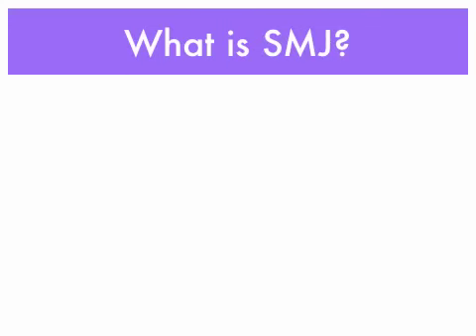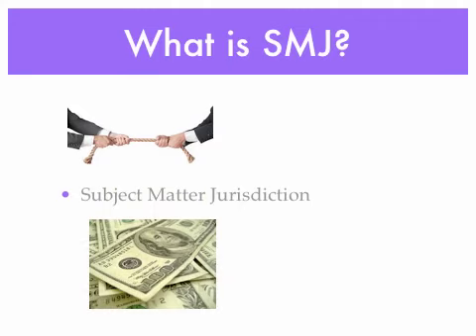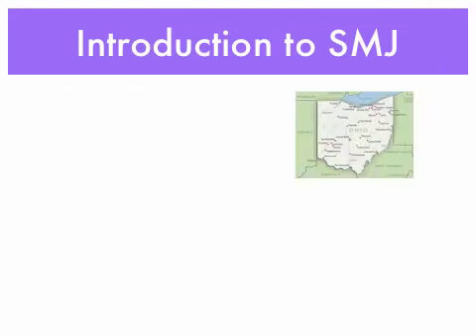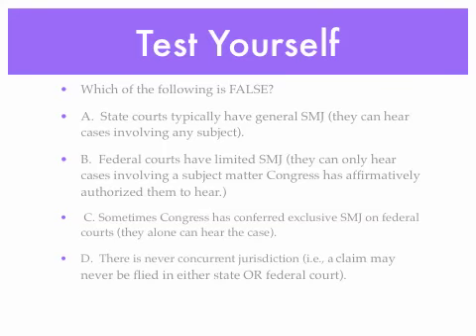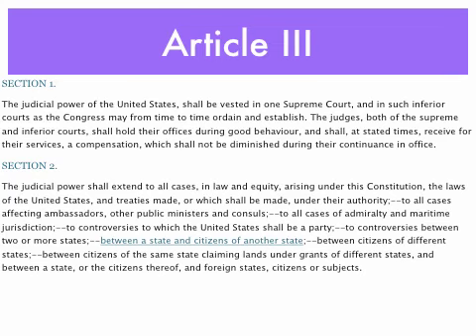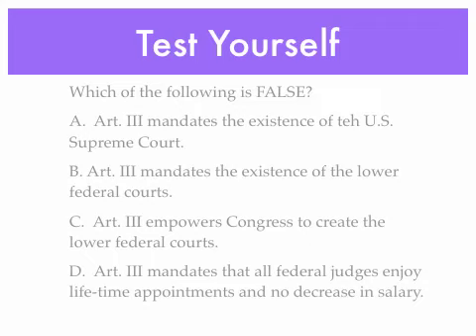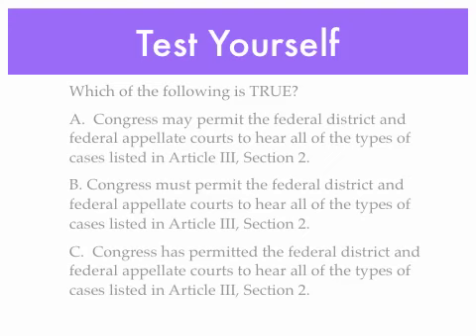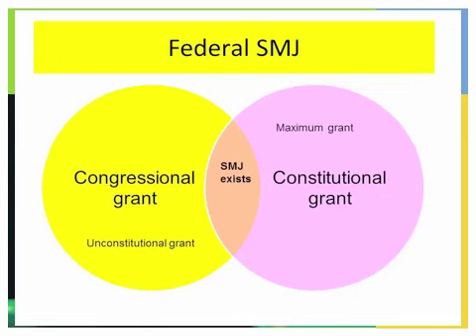Introduction to Article III and Diversity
Introduction material